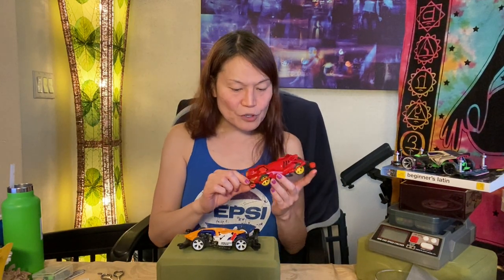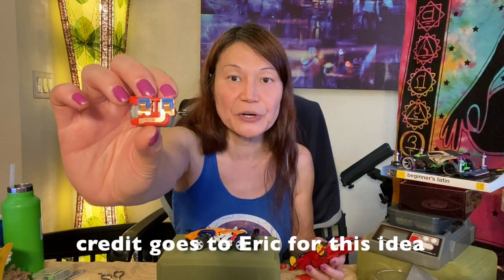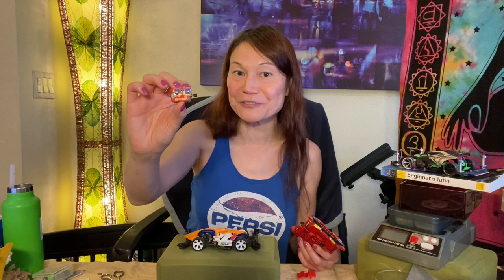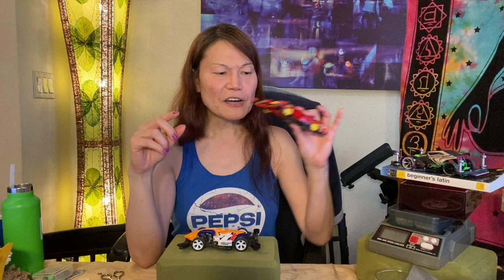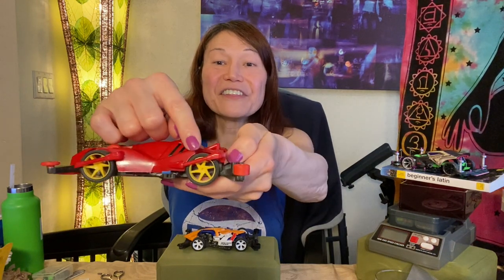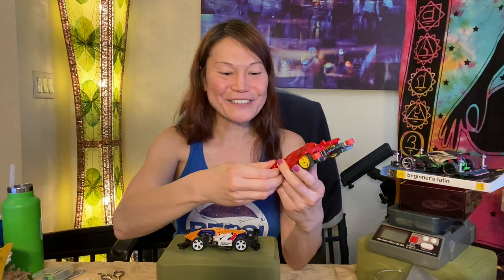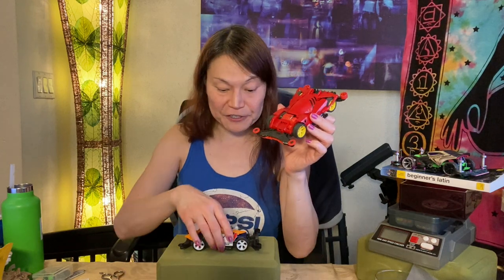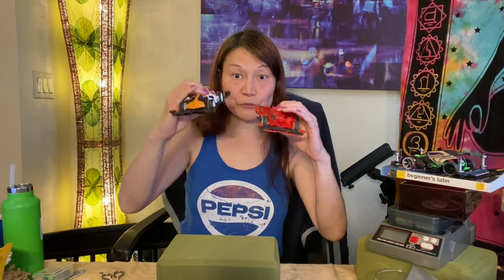Tamiya Mini 4WD - Let's Optimize the Brocken Gigant Premium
Three great tips for Box Stock racers of the Brocken Gigant Premium!